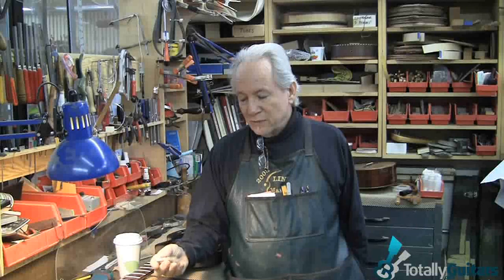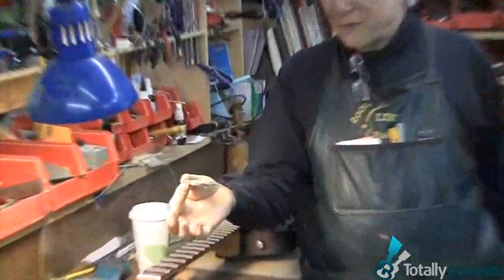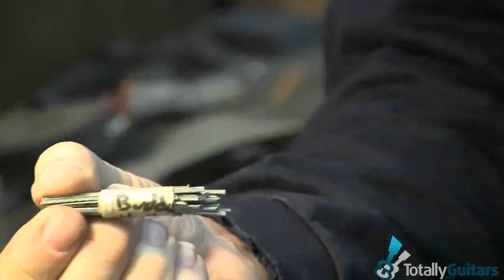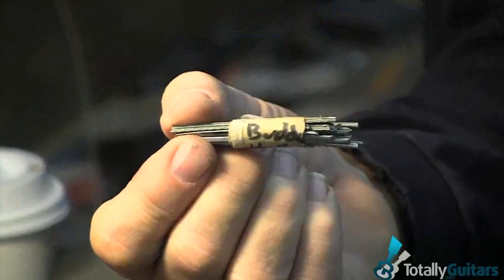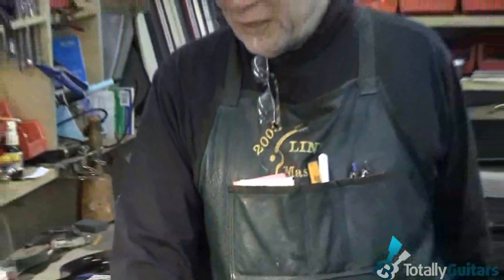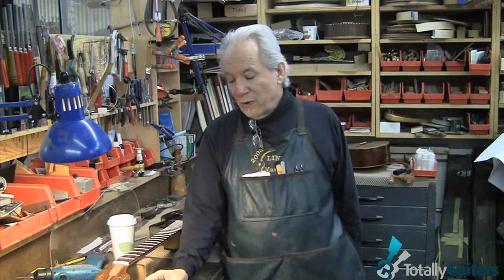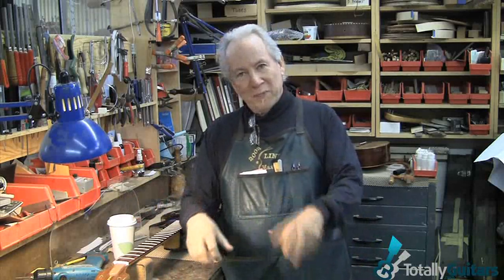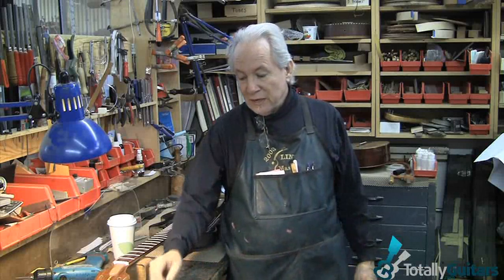A Visit To Rick's Shop Part II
You will find a lot more free videos covering guitar making and repairing. There are interviews with Ed Claxton and other famous guitar luthiers and we cover a lot of topics. Online Guitar Lessons.

Rick Turner of Renaissance Guitars further discusses the Buddy Holly Foundation.He shows us the 18 frets he removed during a refret in 1990 of the 1943 GibsonJ45 guitar (it's second year of manufacture). One fret will be used in the label insideeach guitar. David Neely, now on the board of the Buddy Holly Foundation, tookpictures of Rick removing the frets to establish the provenance of the frets.